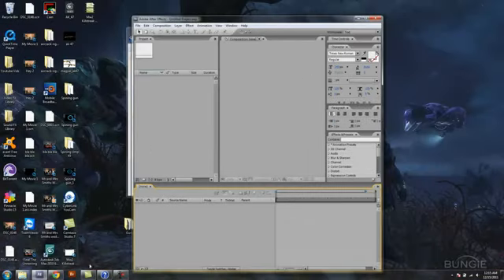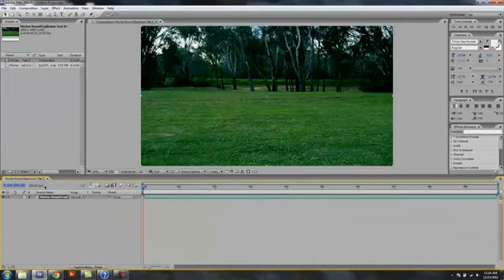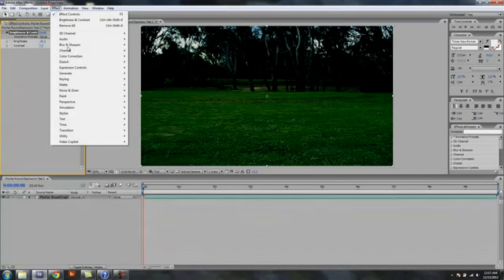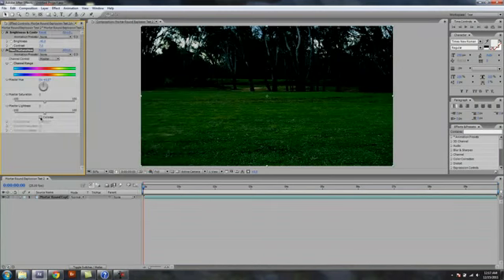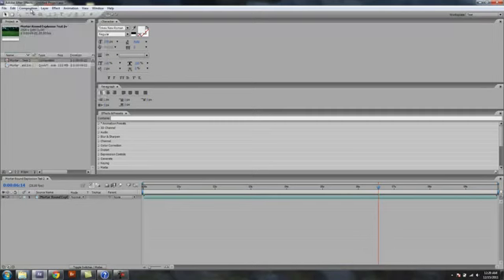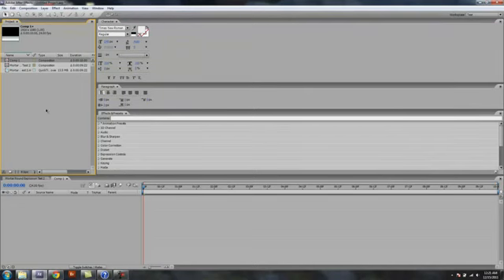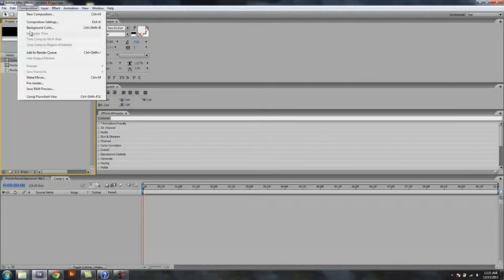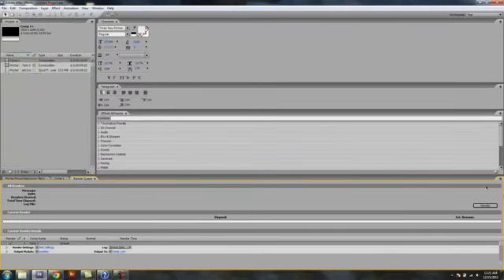Color Correction After Effects Tutorial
Hey guys Tutorial is about how to change footage into night time footage with after effects

any questions message me or you can comment on the video and ill get back to you as soon as possible

p.s sorry for late night drowsiness its like 12:34 ... Its late for me :)

Special thanks to freddie wong brandon laatsch great film makers and role models :)